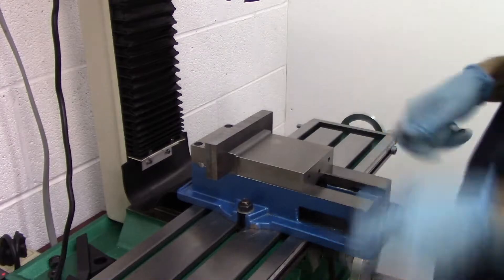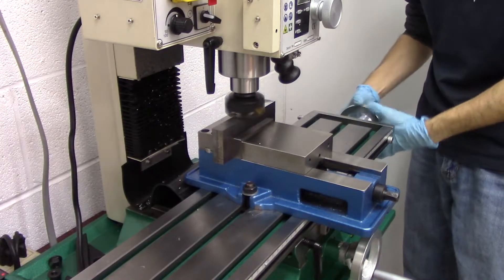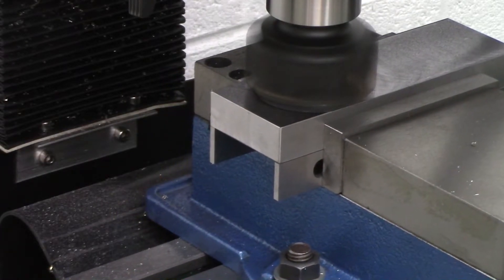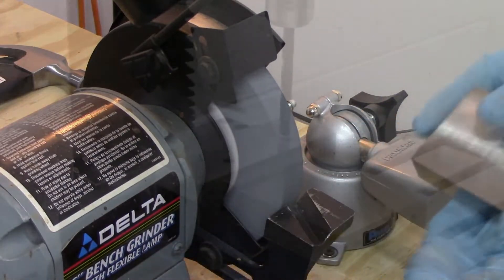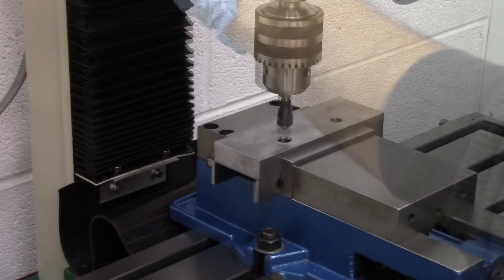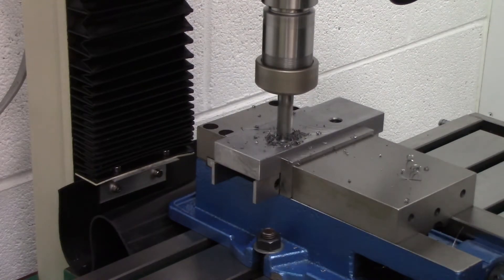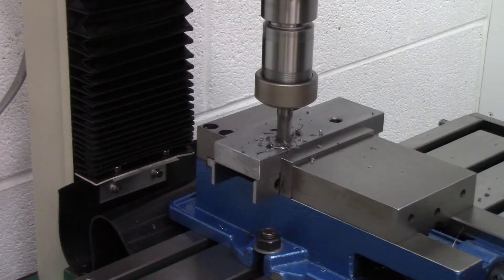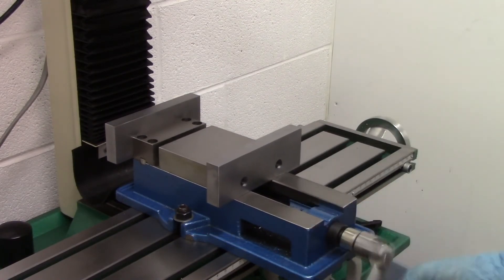ProtoSimTech - Large Jaws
These new, larger jaws will help aid us in keeping larger pieces of work firmly attached to the vise. We created these larger jaws because the stock vise didn't allow us to attach anything taller than about an 1/8". When we're going to be working on sheets of aluminum that are 1/8" thick, that might be fine. But, when you need to hold several of them at a time, that becomes very difficult with the stock jaws. Hence, the need for much larger jaws. These came out rather nicely. Enjoy the video!